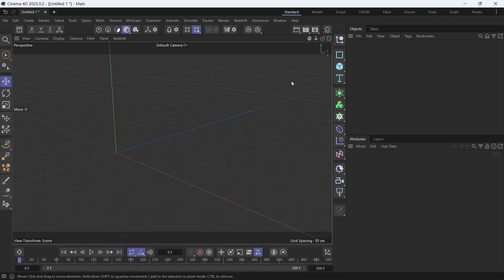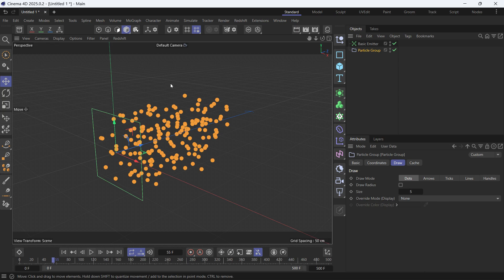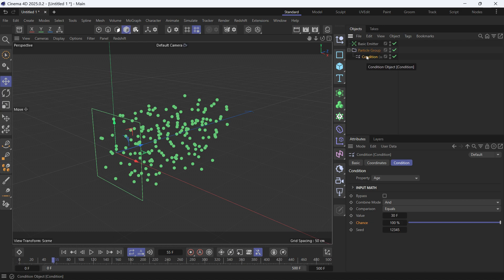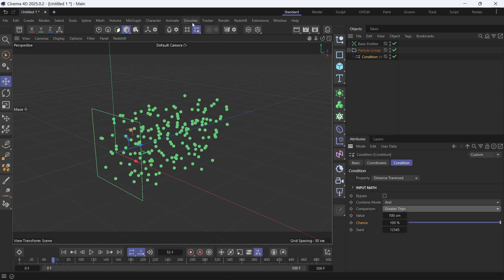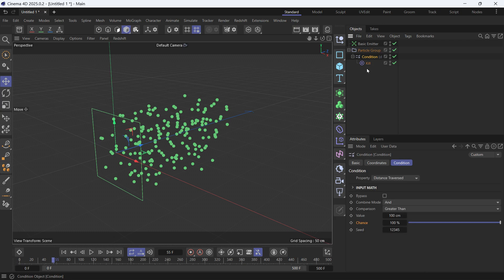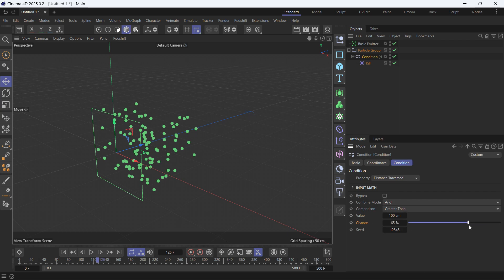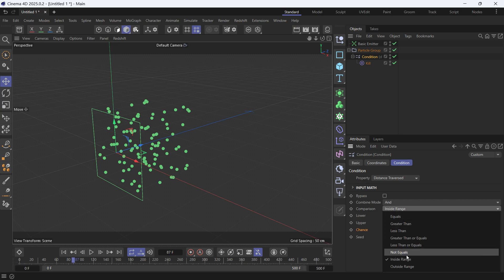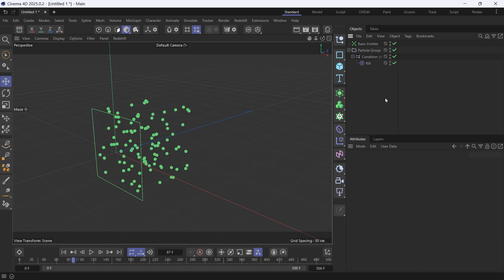How to use Condition object to Kill particles in Cinema 4D 2025 @MaxonVFX ​